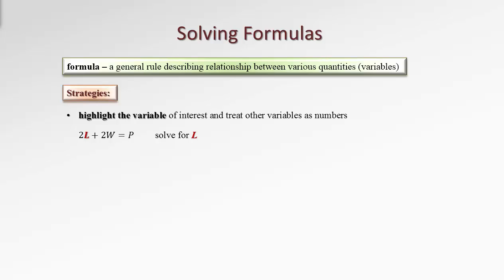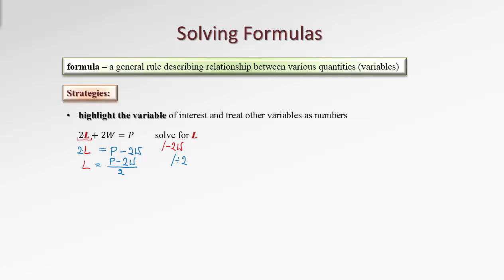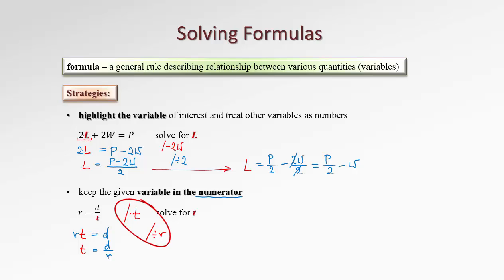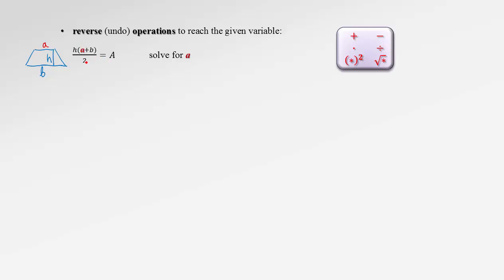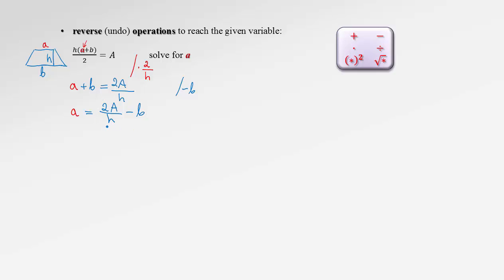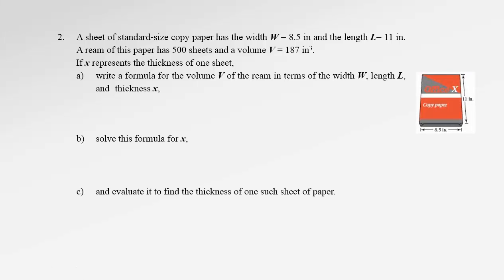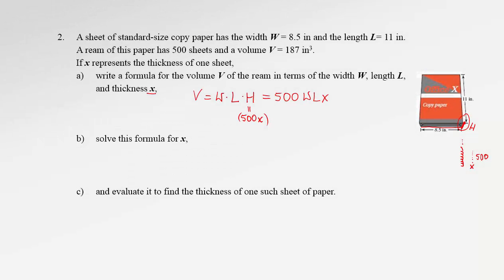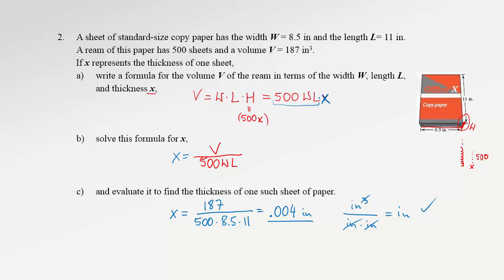2.2 Solving Formulas